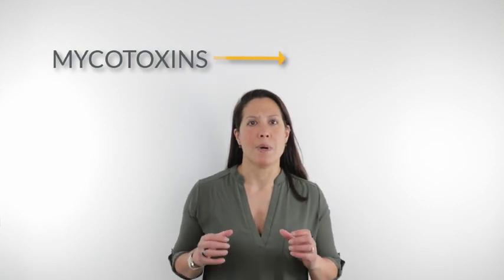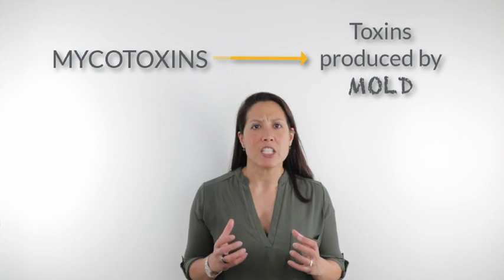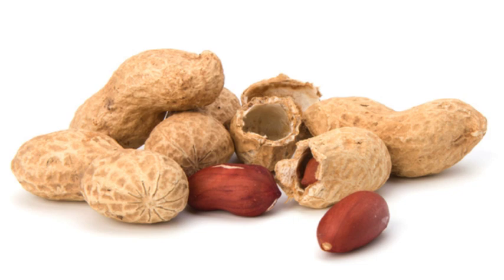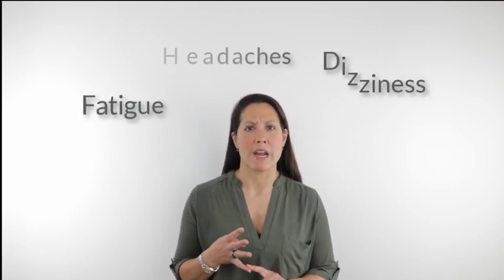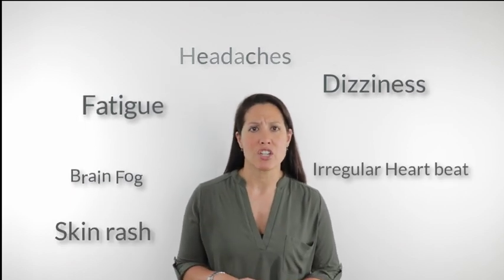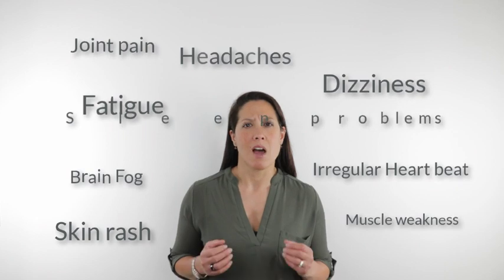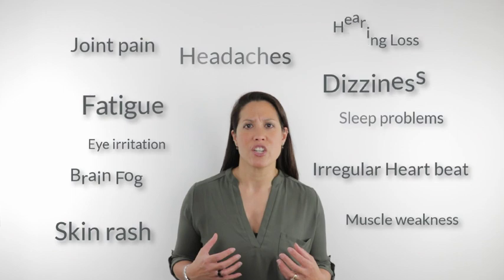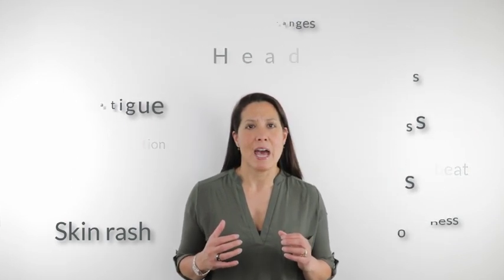What are Mycotoxins?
For access to blog, article, podcast, shareable quotes

ABOUT DR. MELINA ROBERTS
ABOUT ADVANCED NATUROPATHIC MEDICAL CENTRE